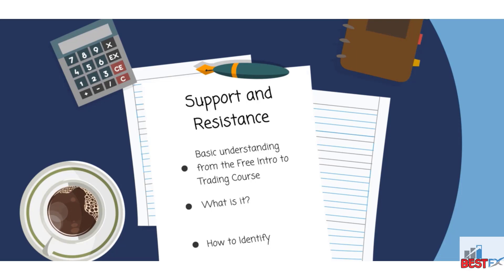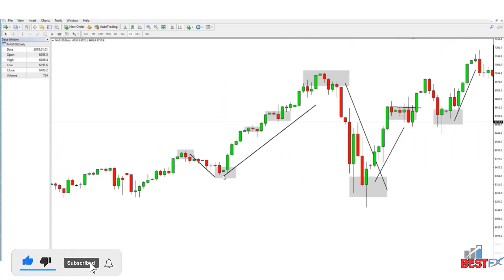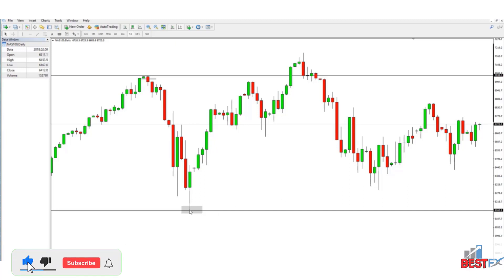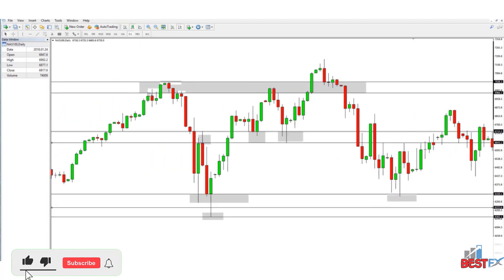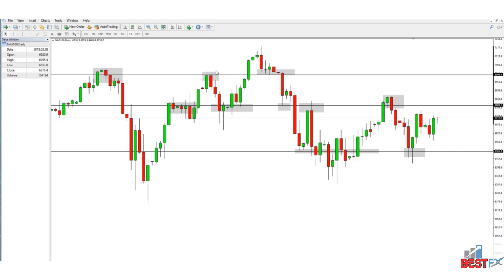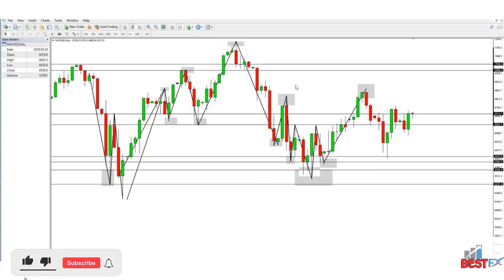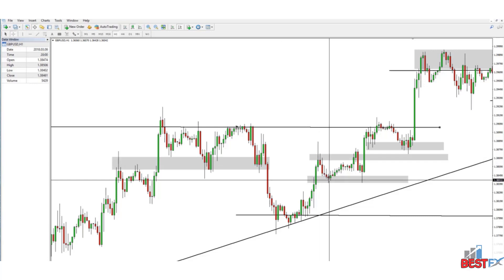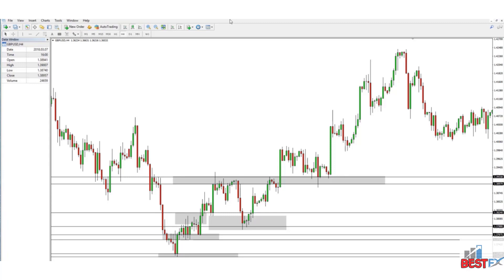How to Trade Support and Resistance in the Forex Market|Support and Resistance Trading Strategy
Learn about the market psychology behind support and resistance and technical analysis.
Support and resistance levels are important points in time where the forces of supply and demand meet. These support and resistance levels are seen by technical analysts as crucial when determining market psychology and supply and demand. When these support or resistance levels are broken, the supply and demand forces that created these levels are assumed to have moved, in which case new levels of support and resistance will likely be established.
Support
Support is the level at which demand is strong enough to stop the stock from falling any further. In the image above you can see that each time the price reaches the support level, it has difficulty penetrating that level. The rationale is that as the price drops and approaches support, buyers (demand) become more inclined to buy and sellers (supply) become less willing to sell.
Resistance
Resistance is the level at which supply is strong enough to stop the stock from moving higher. In the image above you can see that each time the price reaches the resistance level, it has a hard time moving higher. The rationale is that as the price rises and approaches resistance, sellers (supply) become more inclined to sell and buyers (demand) become less willing to buy.

forex support and resistance pdf
best indicators for support and resistance
forex support and resistance indicator
forex support and resistance levels daily
support and resistance formula
what is support in forex
different time frames in trading
what is time frame in trading
how to use time frames in forex
what time frames to use for day trading
what is most common time frame for day trading